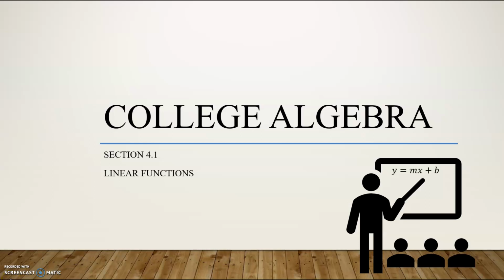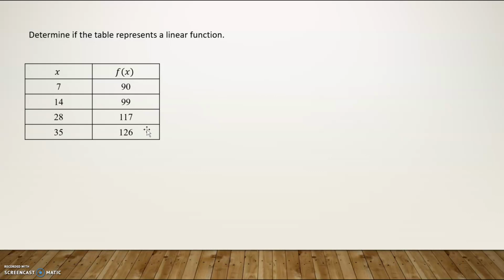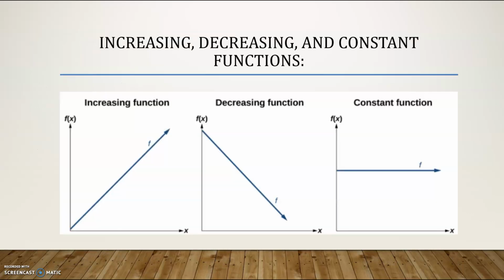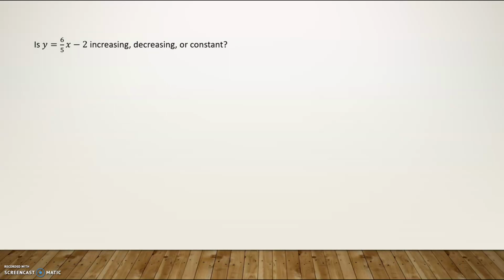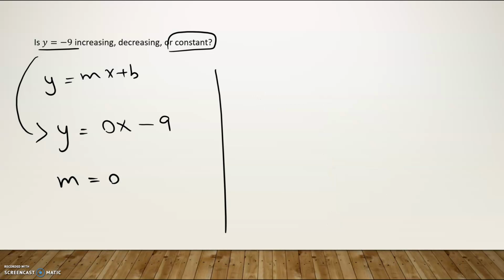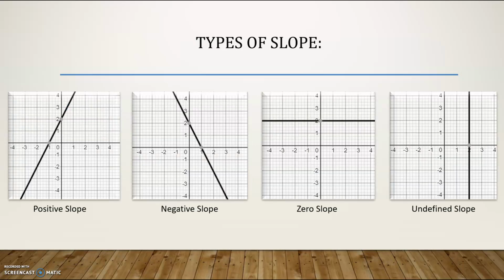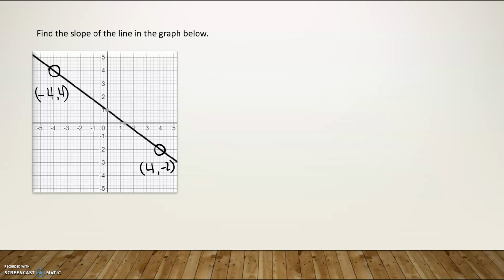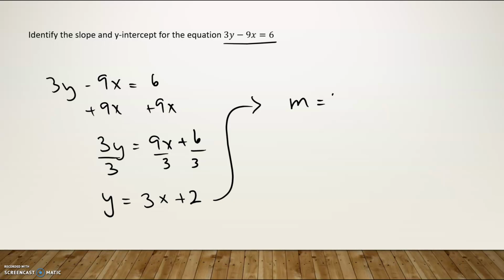Section 4.1 Part 1